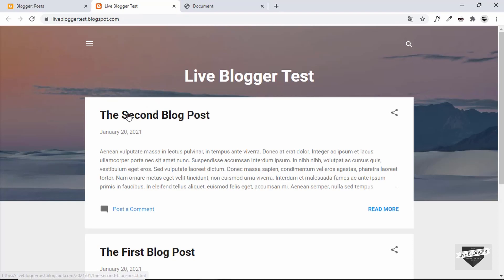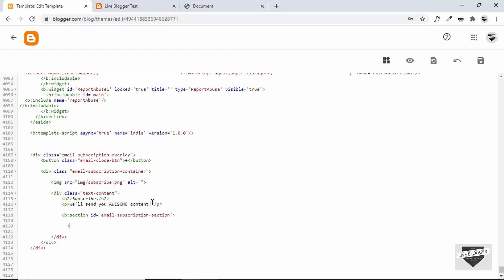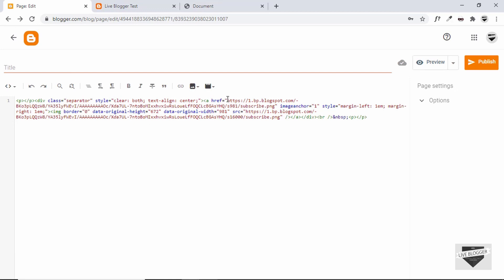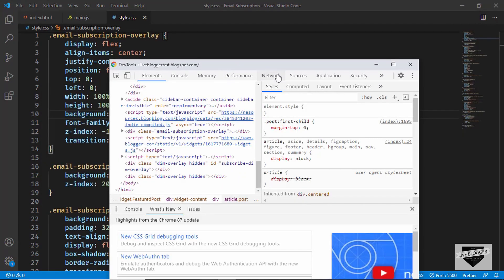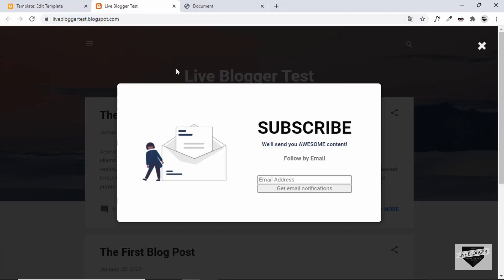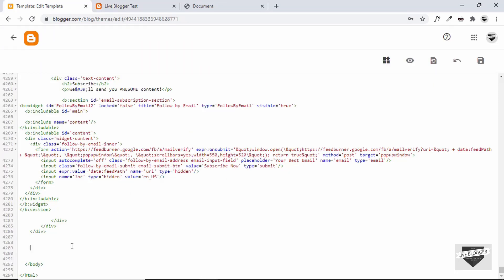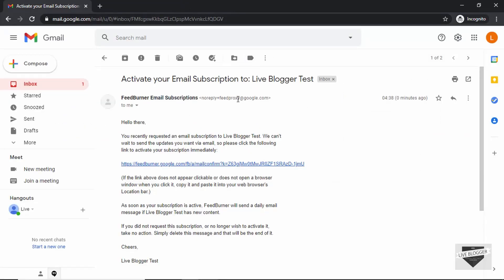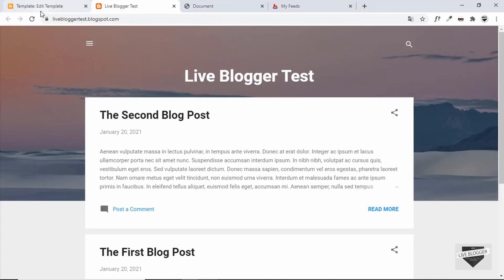How To Add A Custom Email Subscription Box To Your Blogger Website | Feedburner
Hi guys, in this video, I will show you how to add the custom email subscription box that we created from scratch in the previous two videos to a blogger website. We will be using a service called Feedburner for this.